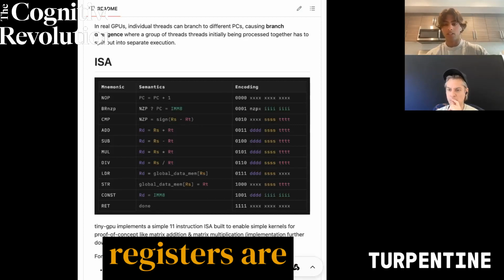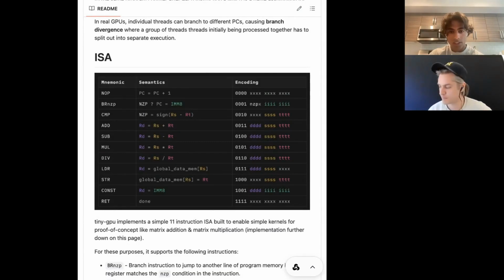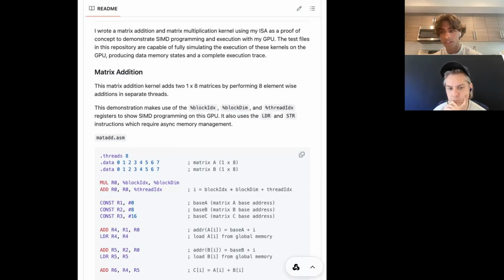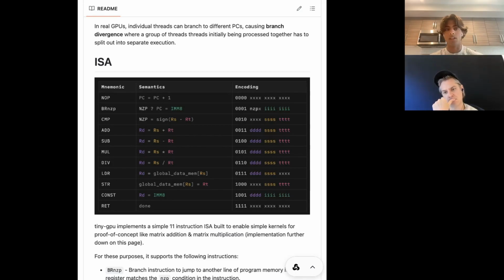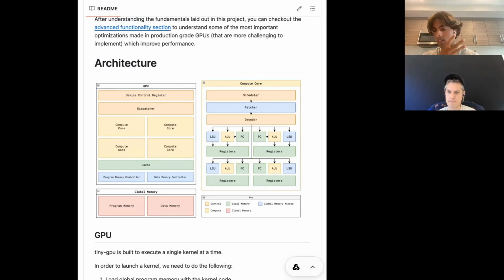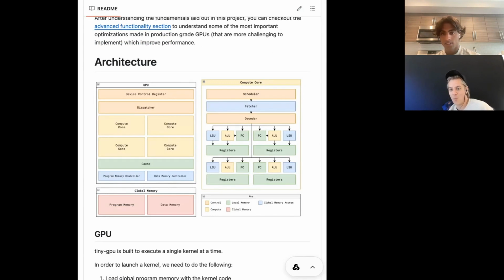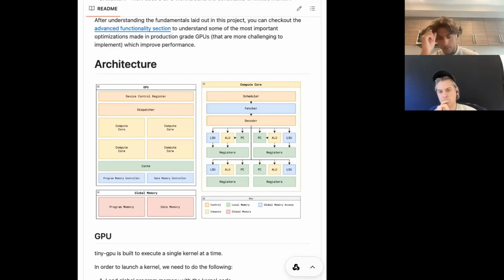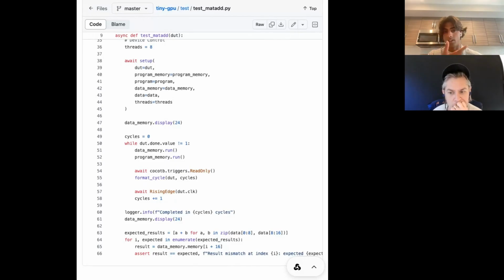TinyGPU, Massive Learning, with Adam Majmudar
Discover how Adam Majmudar embarked on an exceptional journey to create the TinyGPU from scratch, with no experience in GPU design. This insightful podcast follows Adam's process from learning to implementation, highlighting the progressive contributions of countless engineers and the accelerating role of AI in the learning journey. Experience the unfolding of GPU architecture and gain a deeper appreciation for the technology driving today's AI advancements.

Oracle Cloud Infrastructure (OCI) is a single platform for your infrastructure, database, application development, and AI needs. OCI has four to eight times the bandwidth of other clouds; offers one consistent price, and nobody does data better than Oracle. If you want to do more and spend less, take a free test drive of OCI

The Brave search API can be used to assemble a data set to train your AI models and help with retrieval augmentation at the time of inference. All while remaining affordable with developer first pricing, integrating the Brave search API into your workflow translates to more ethical data sourcing and more human representative data sets. Try the Brave search API for free for up to 2000 queries per month

Head to Squad to access global engineering without the headache and at a fraction of the cost: head and mention “Turpentine” to skip the waitlist.

Omneky is an omnichannel creative generation platform that lets you launch hundreds of thousands of ad iterations that actually work customized across all platforms, with a click of a button. Omneky combines generative AI and real-time advertising data.

CHAPTERS:
(00:00:00) Introduction
(00:04:34) Adam Majmudar
(00:07:42) Learning Resources
(00:12:11) What is the process of getting your chip back?
(00:14:38) What is the scope of the project?
(00:17:18) Sponsors: Oracle | Brave
(00:19:25) Prioritization
(00:23:19) Memory management
(00:33:19) What instructions to include?
(00:38:03) Sponsors: Squad | Omneky
(00:40:42) Registers
(00:48:29) Memory Limitations
(00:57:51) Compute Pattern
(01:01:14) Dispatcher
(01:07:50) How does it get translated into hardware?
(01:21:07) Compute Core Execution
(01:24:57) The Fetcher
(01:27:07) Memory controllers
(01:37:49) Simulating the design
(01:41:09) What did you learn?
(01:50:36) Conclusion